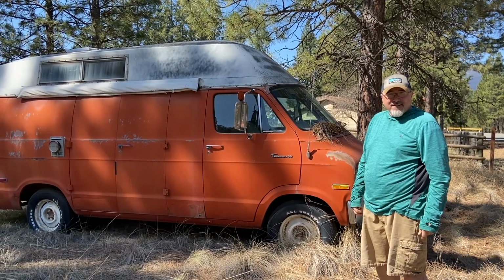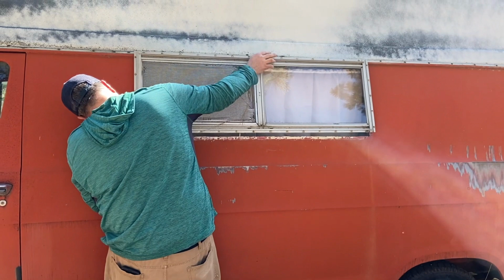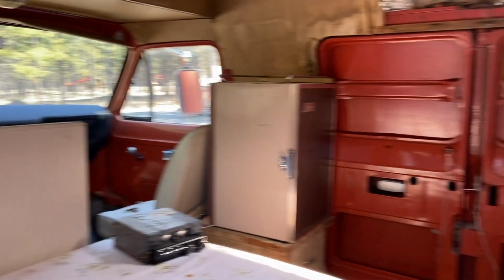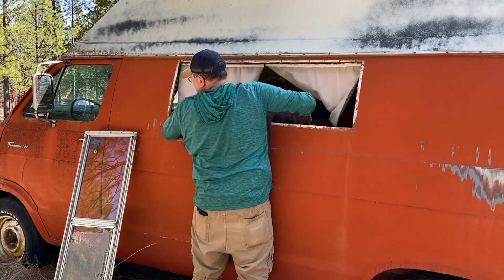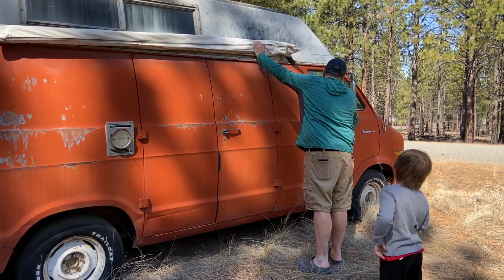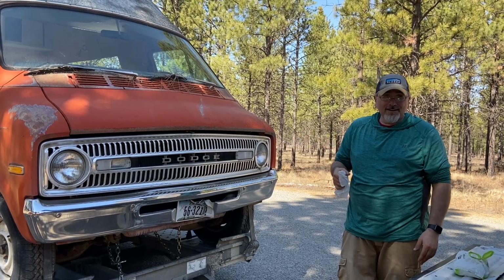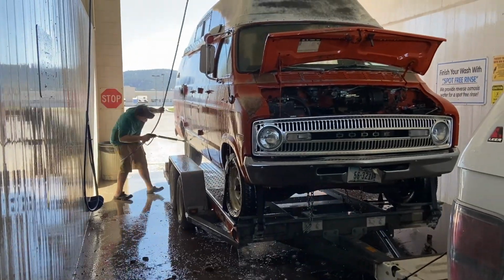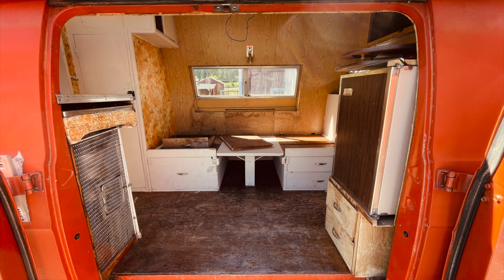Free Camper! Yard Find 1972 Dodge Tradesman B200 Camper Van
I was attending a coffee talk at work one Friday morning, and we were chatting about things we like to do, and I mention wanting to restore a VW bus.  One of the agents in the circle mentioned that one of her sellers had one sitting on a listing, and it needed to be gone, so if I wanted it, I could go get it.

0:00 We Found it
0:20 Breaking in
1:53 Airing up tires
2:01 Pulling it out
2:53 Loading it up
3:40 Driving home
3:44 Bath time

Thanks for visiting our channel, we're the Boudreauxs!  We are an adventurous family of 7 who in 2016 decided to sell our house and quit our jobs to tour this great country.  We are an eclectic mix of chaos and fun. Dad, mom, big sister and a blended bunch of boys traveling, learning, and enjoying life.  Our goal is to visit and paddle board in all 50 states!

Come follow us around social media!

Are you familiar with the community Fulltime Families?  If not, check them out if your a traveling family, or aspire to be one: